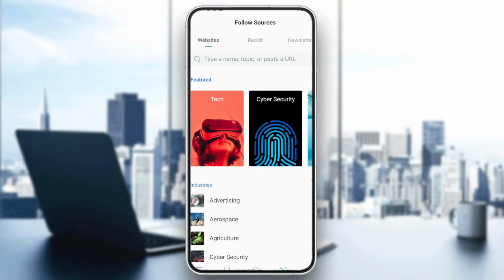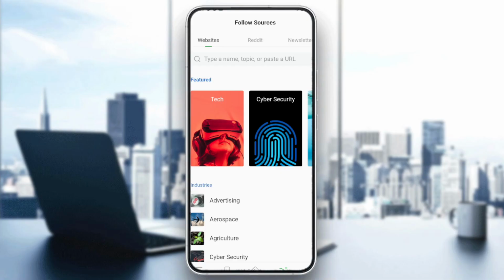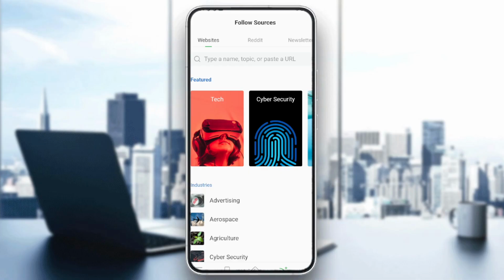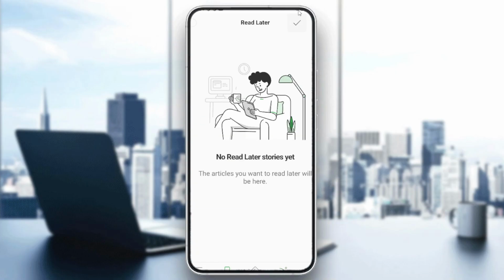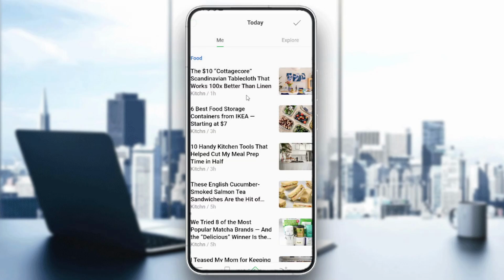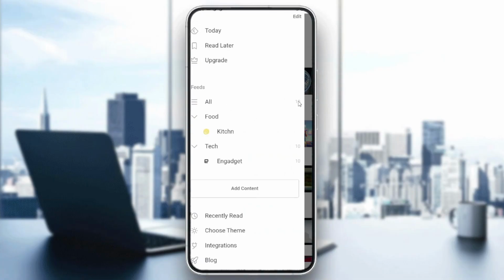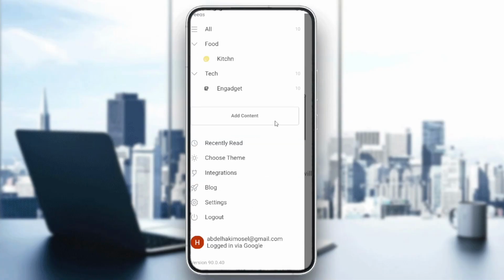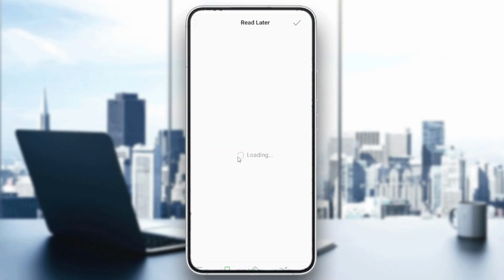How To Save Articles to Read Later in Feedly! Tutorial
Today we talk about feedly,Save Articles to Read Later in Feedly,read it later